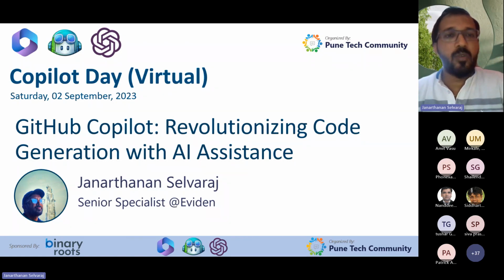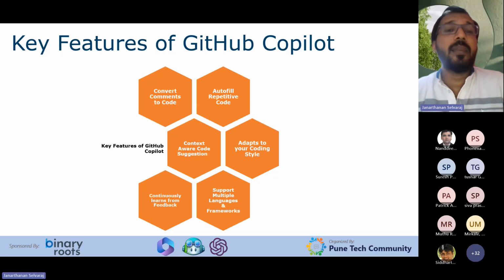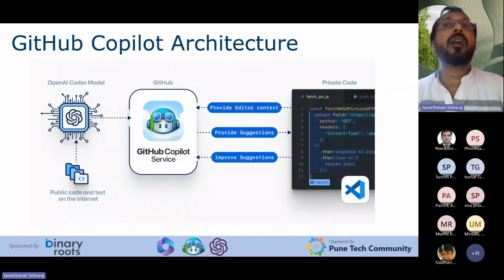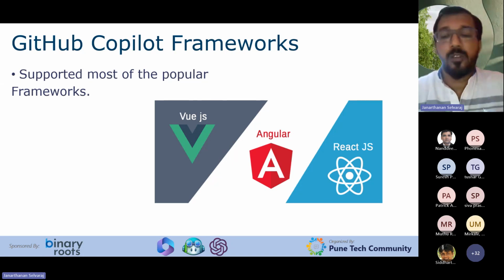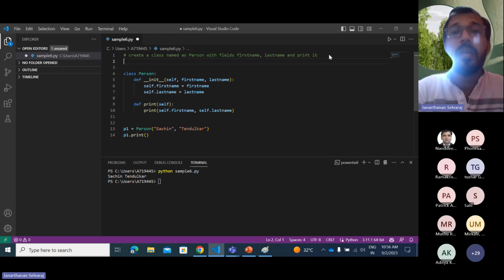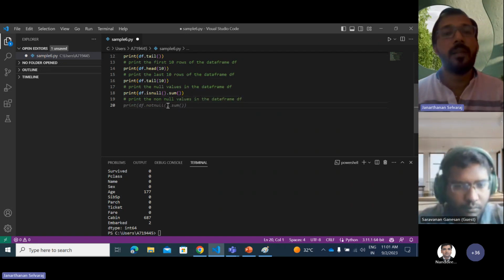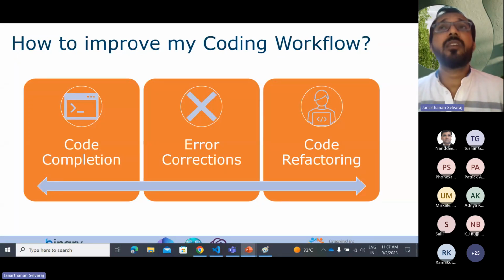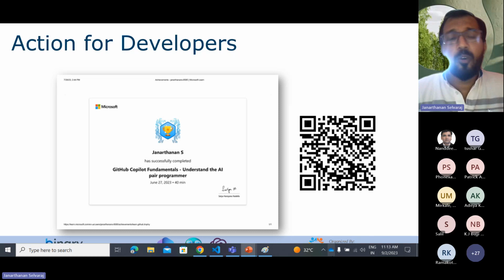GitHub Copilot Revolutionizing Code Generation with AI Assistance by Janarthanan Selvaraj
After the end of the session the participants should be able to build and implement solutions using GitHub Copilot and prompt engineering in real time.

Agenda:
- GitHub Copilot Introduction
- GitHub Copilot Architecture
- GitHub Copilot Installation
- Getting Started with GitHub Copilot with hands-on
- How to improve my coding workflow?
- GitHub Copilot Code Suggestions & Error Corrections
- What is Prompt Engineering?
- Best Practices for Prompt Engineering with GitHub Copilot
- GitHub Copilot Pricing